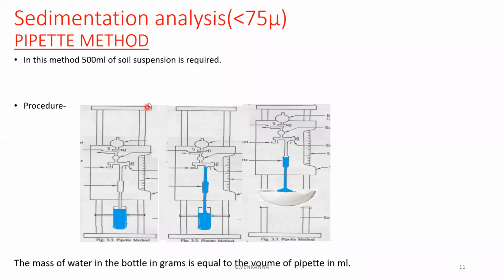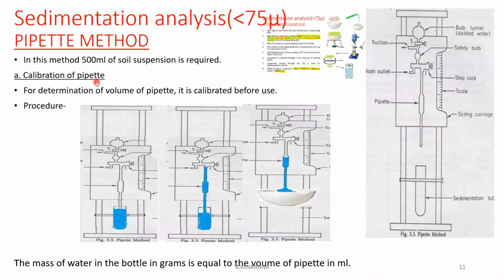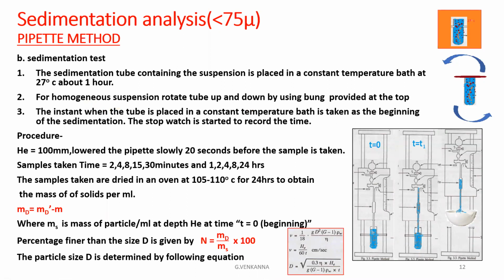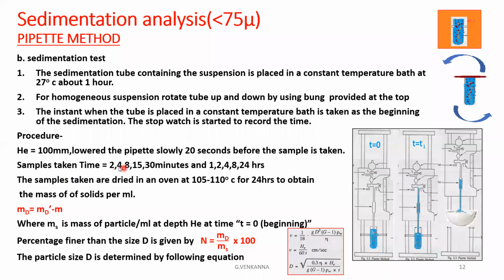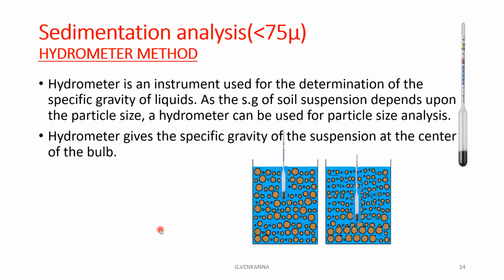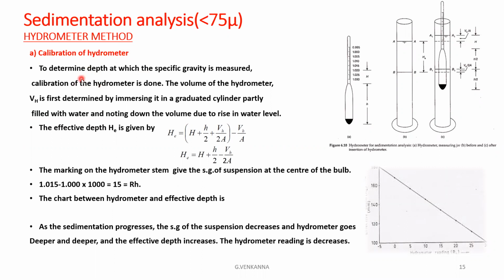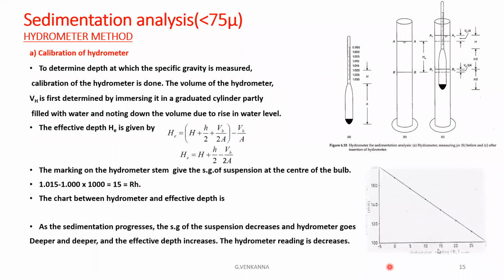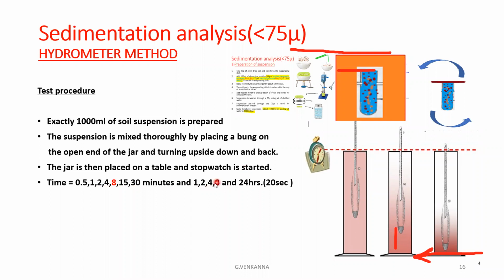Pipette method and Hydrometer method - sedimentation analysis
This video covers the pipette method and hydrometer method with nice presentation.